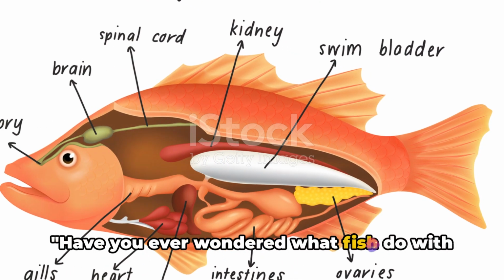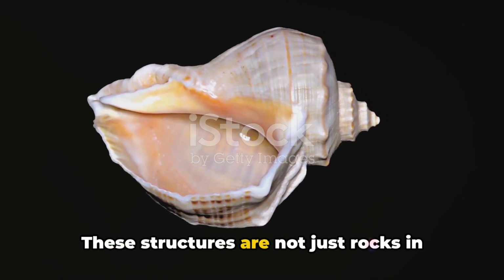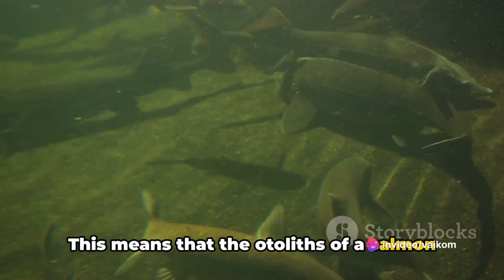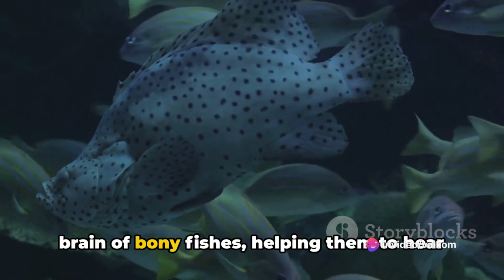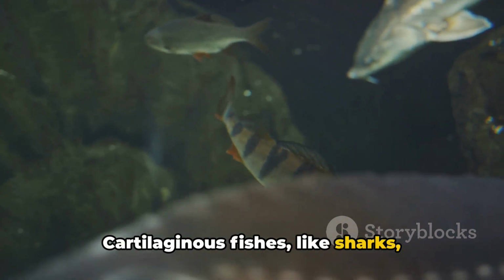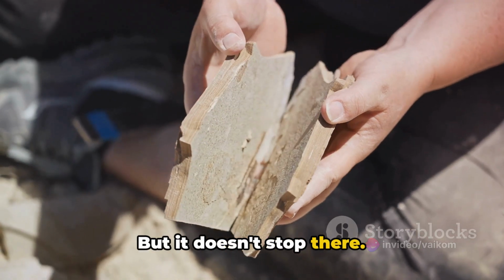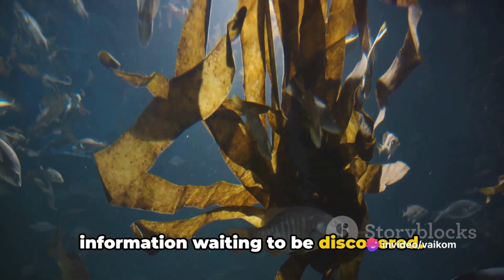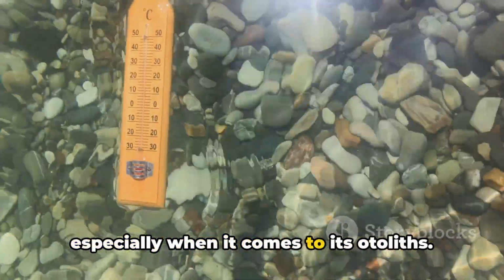Art of Otoliths: Fish's Secret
"🌟 Cosmo Academia: Your Cosmic Classroom 🌟

Dive deep into the mesmerizing realm of fish otoliths with us in this intriguing video! Discover the importance of otoliths in fish anatomy and their extraordinary journey into becoming stunning ornaments. Uncover the secrets behind these tiny treasures that hold a world of history within them.

OUTLINE:

00:00:00 The Unknown Uses of Fish Otoliths
00:00:58 Unveiling the Fish Otoliths
00:03:07 The Three Types of Fish Otoliths
00:04:55 The Significance of Fish Otoliths
00:06:48 Summarizing the World of Fish Otoliths

Welcome to Cosmo Academia, where knowledge transcends borders! Our celestial channel caters to international students, igniting curiosity and fostering global connections.